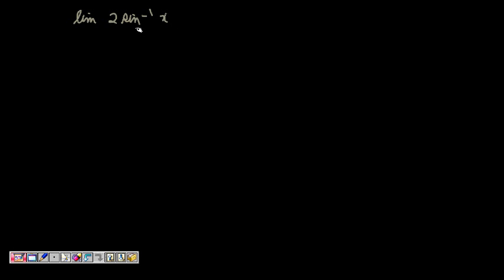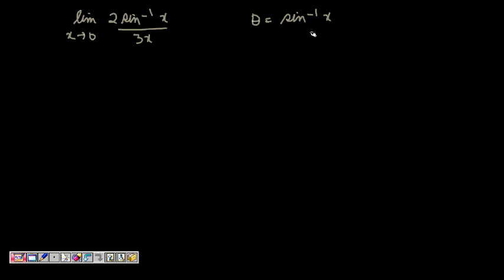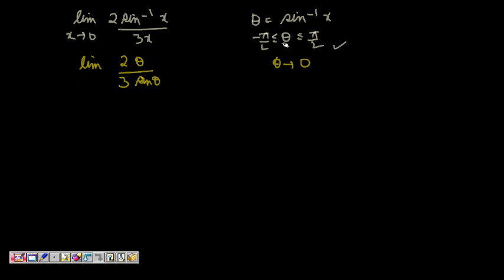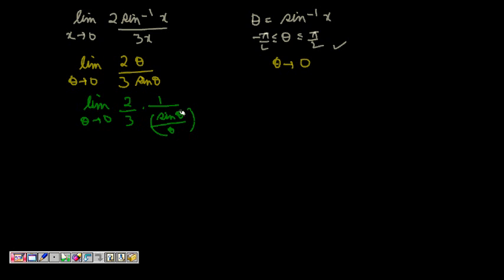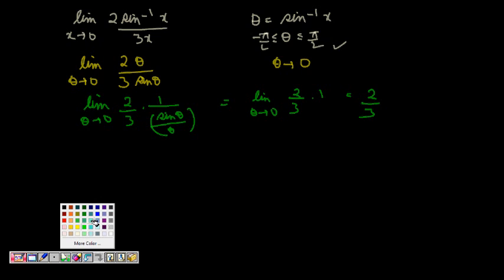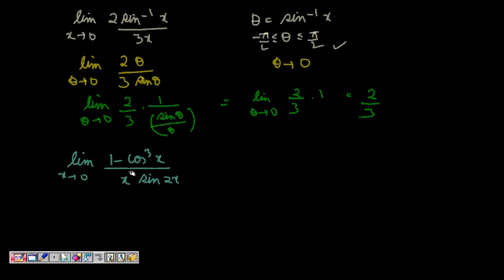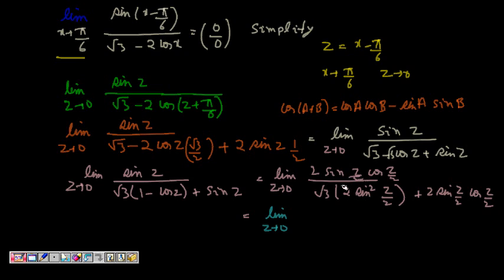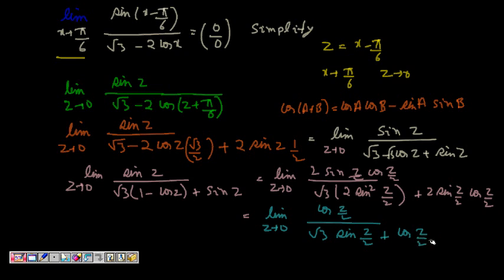Calculus: Limits of Trigonometric Functions - 2 (IIT CBSE Maths Class 11)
Find the limit of trigonometric functions

cbse channel
cbse class xii maths
cbse class xi maths
maths cbse class 12
maths iit
ncert maths class 12 videos
calculus for beginners
calculus tutorial